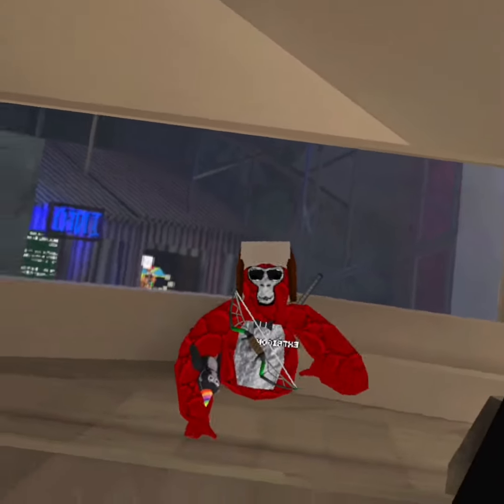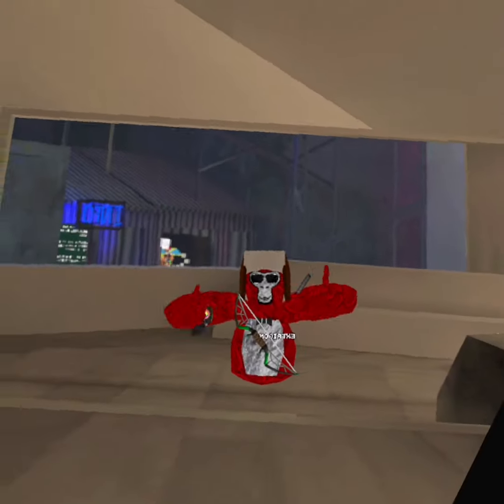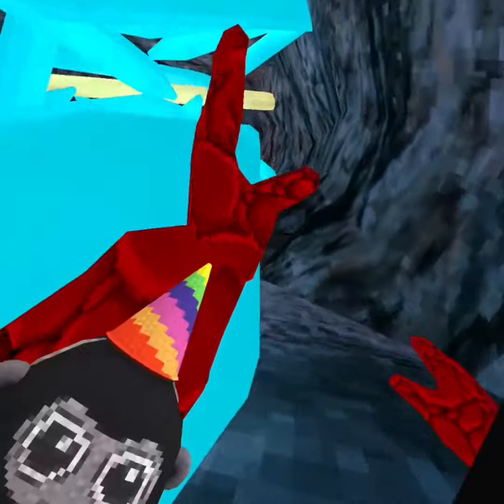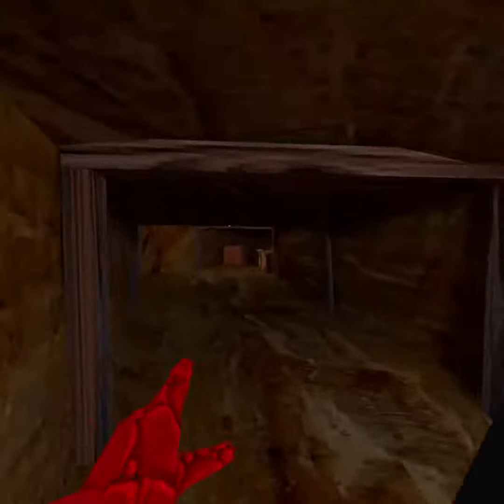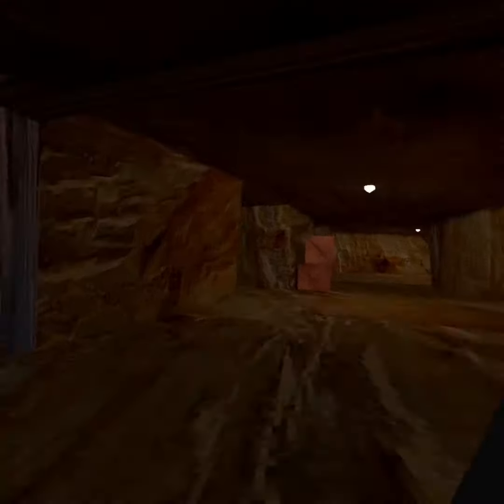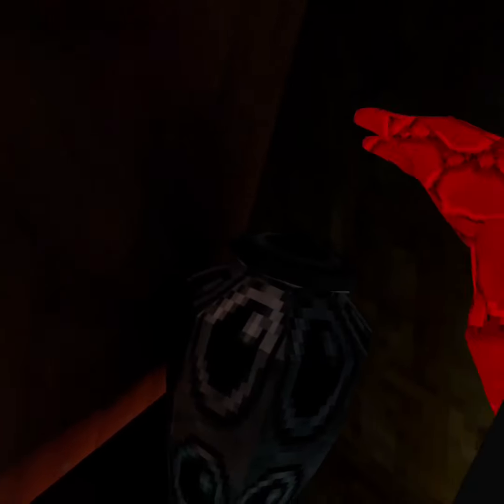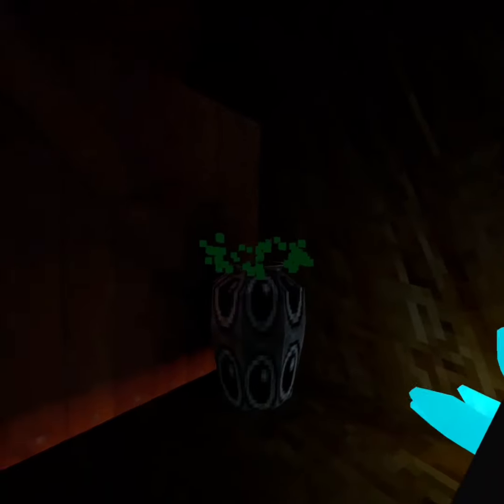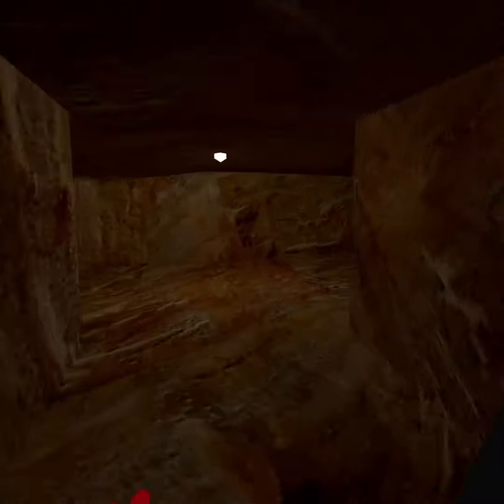How to spawn Lucy in OG Caves